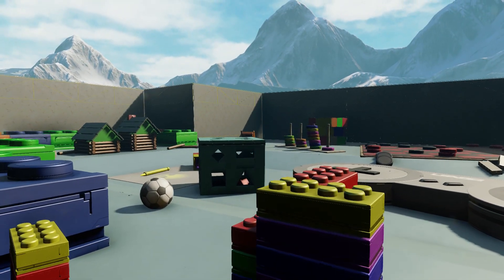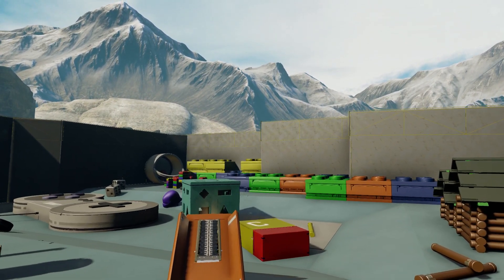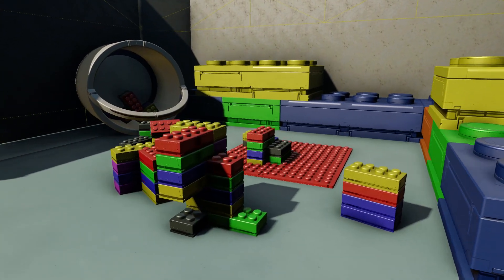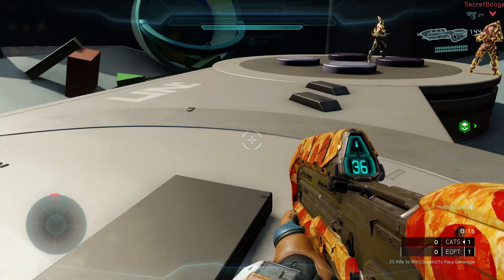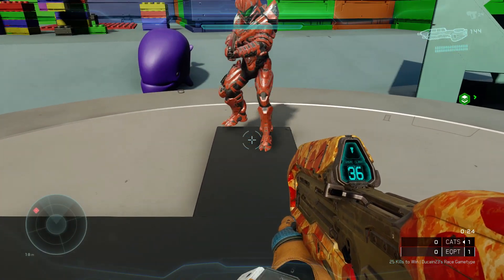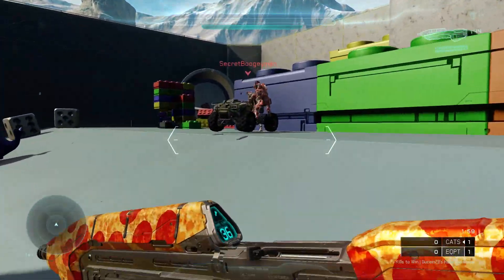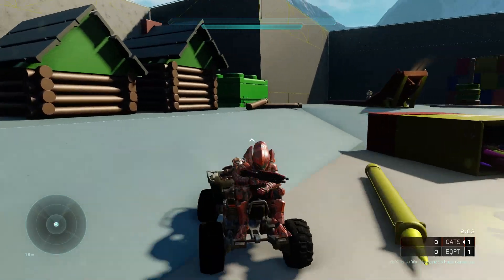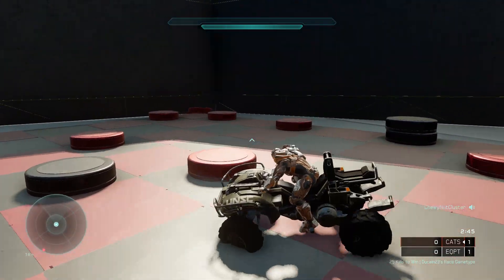TOYLAND | Halo 5 Custom Aesthetic Map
Check out this Toyland map in Halo 5! Walk around Lincoln Logs, Crayons, Checkers, Lego's and much more :)

-Map Information -
Creator: Raptor086
Map - Toyland

Want to get your map in a video? Post your creation in the "Submit" tab on Forge Channel (you don't need to sign up to anything)!!

To download maps... Add them on Xbox, then go to your roster in Halo 5 and click their name :)